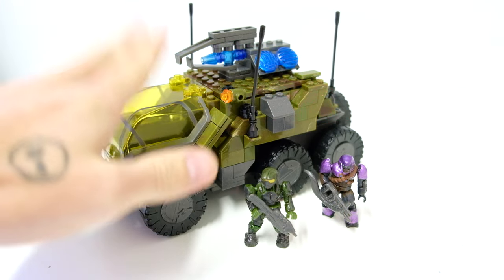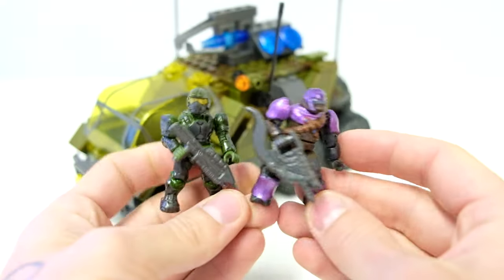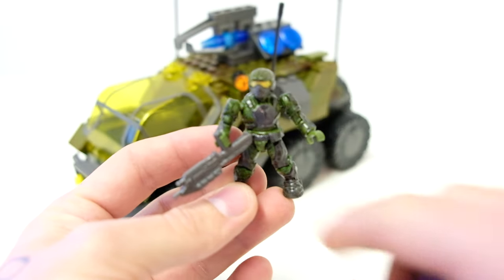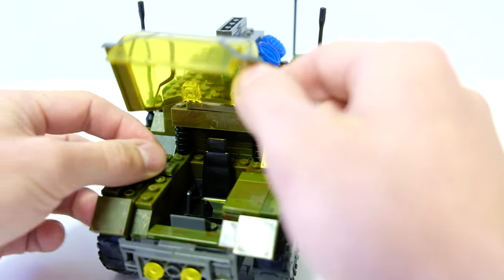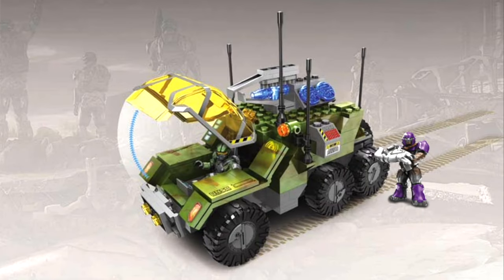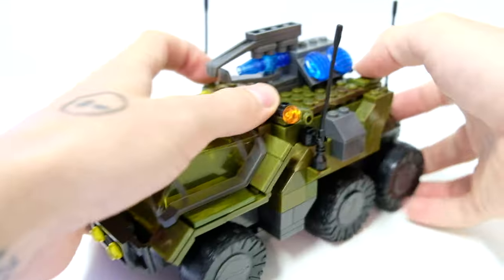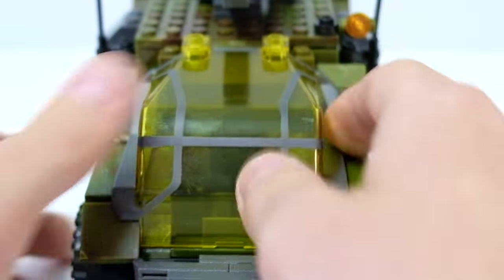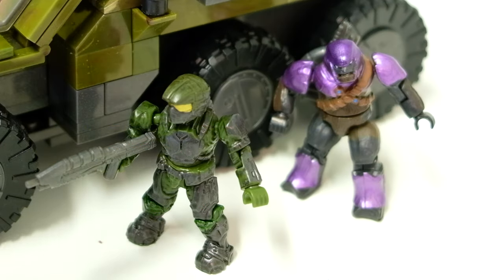UNSC Gremlin is NOSTALGIC! Halo Mega Bloks Review.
Welcome to my series. NOSTALGIC REVIEWS! Over the next six months I'll be reviewing old school Halo Mega Bloks sets from the first 5 years of production. We'll be taking a look at such classics as the UNSC Arctic Wolverine, Covenant Seraph, ODST Ambush and so many more!

Our sixth episode explores the UNSC Gremlin, released in the second year of Mega sets and featuring two figures, a purple Brute with brute shot and a green UNSC marine with assault rifle!

Do you feel the nostalgia for this set? Did you manage to purchase it upon first release or later down the line?